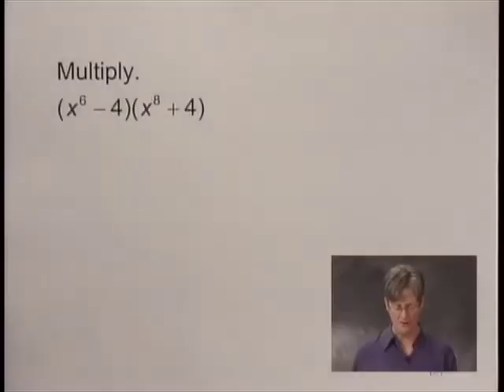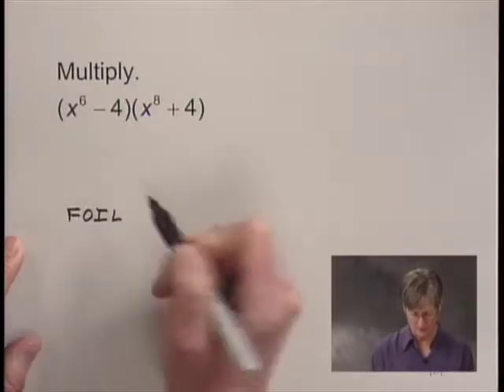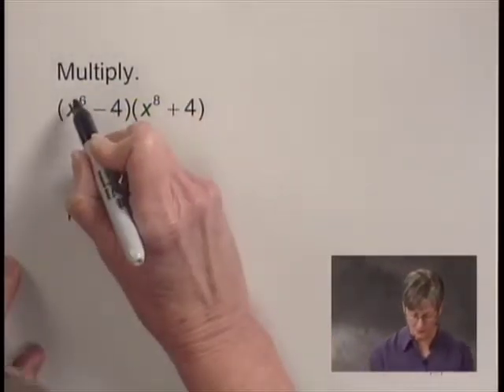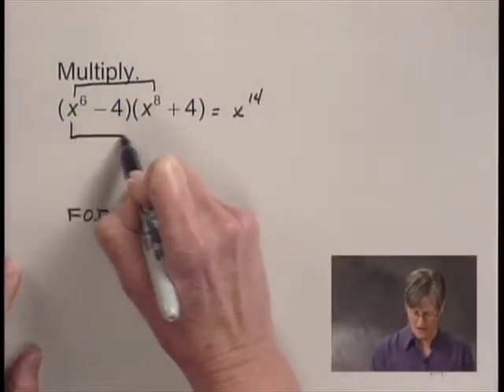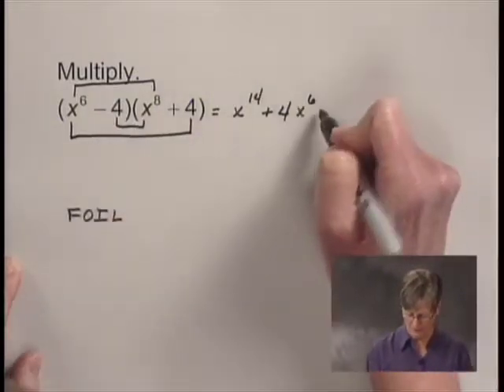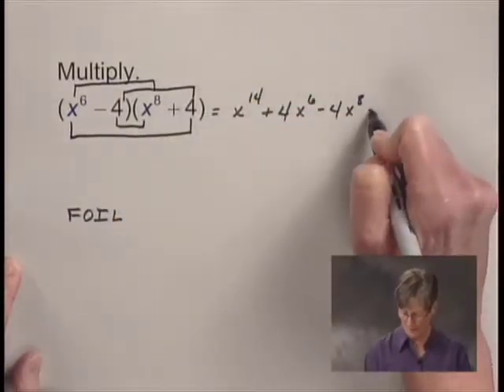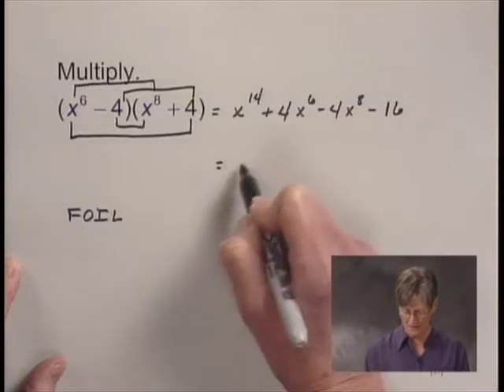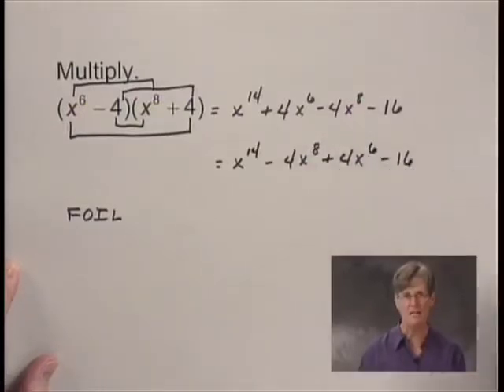Bittinger Developmental Mathematics 9e Chapter Test Prep Ch. 10 Ex. 37